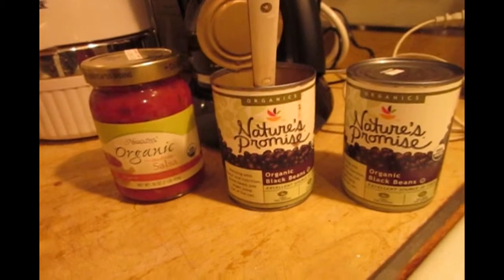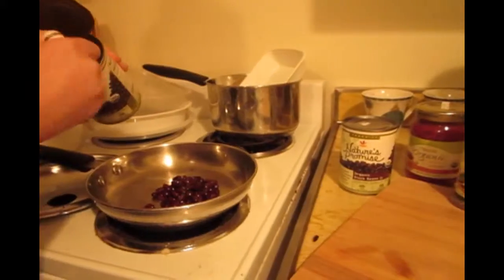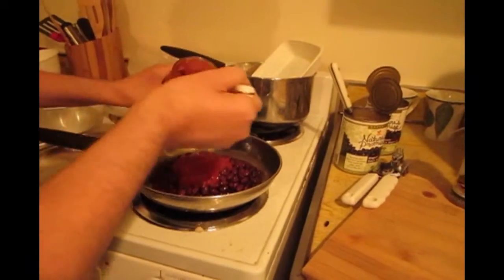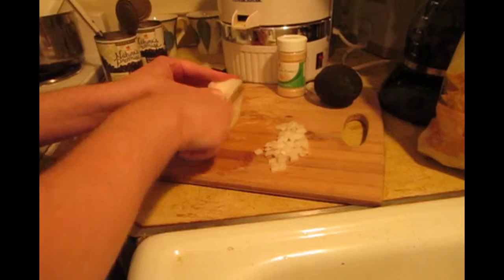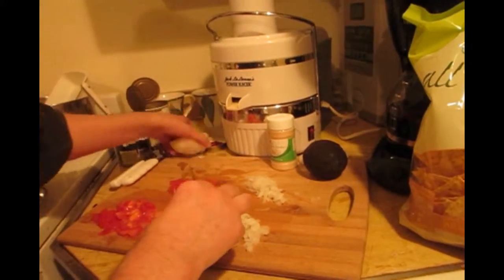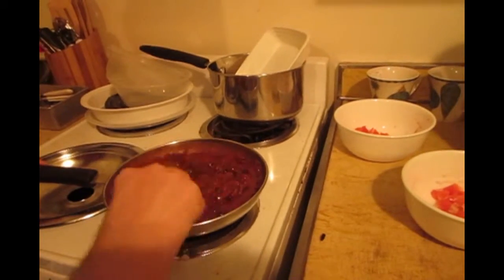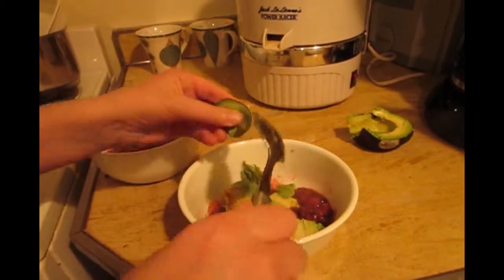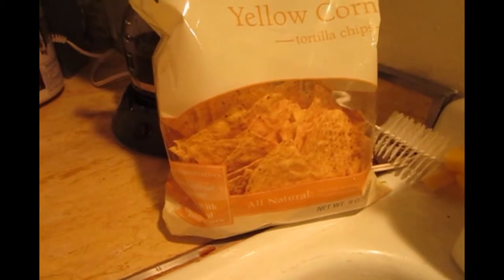Phil's Super Yummy Mexican Bean Dish 2014